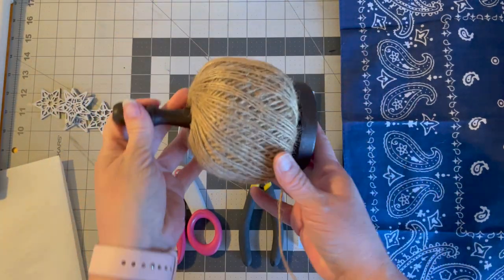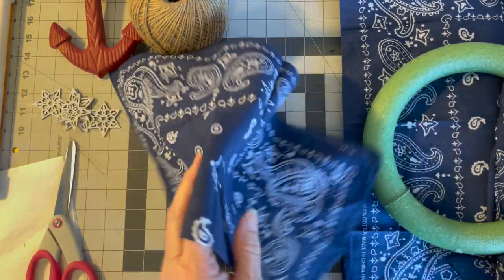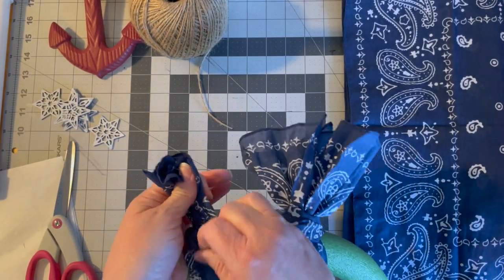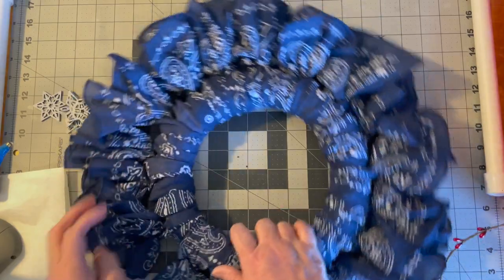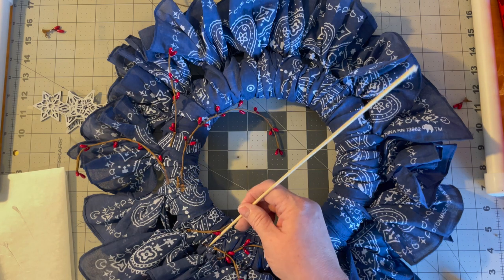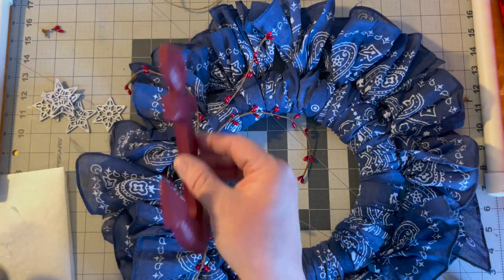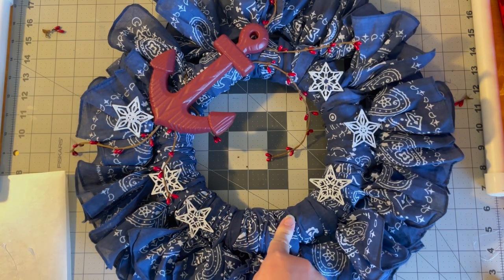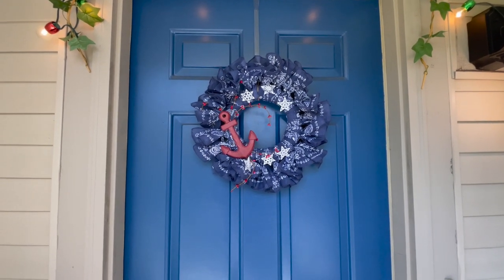Dollar Tree DIY Summer Wreath | Memorial Day Wreath | Patriotic Wreath